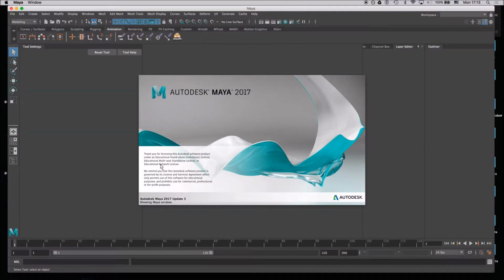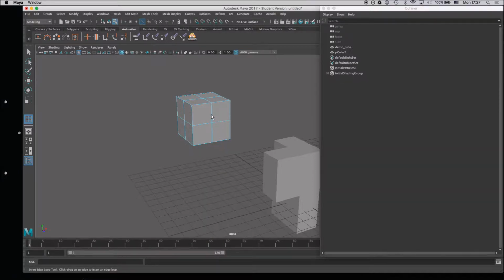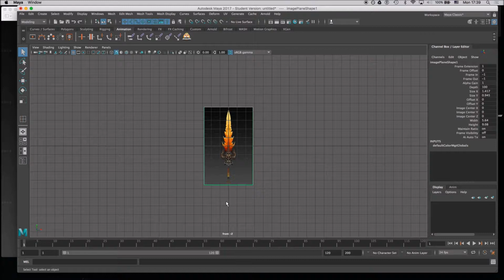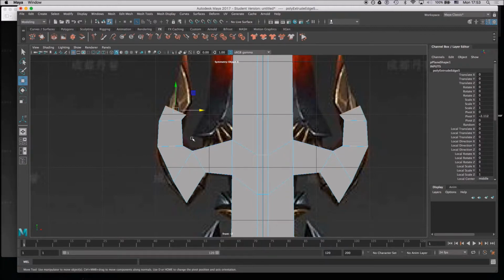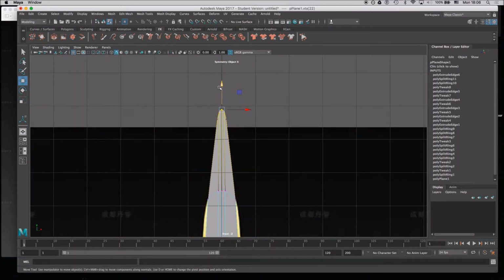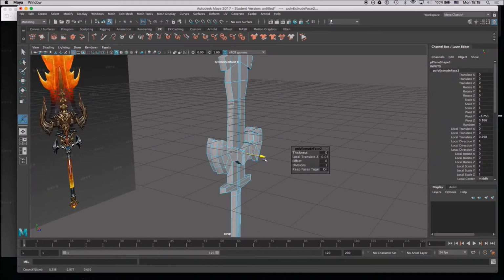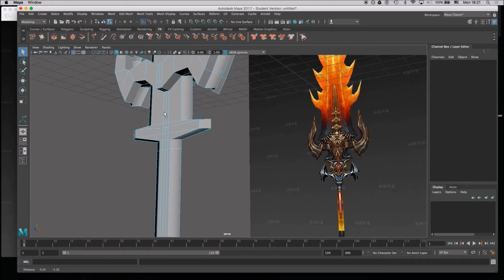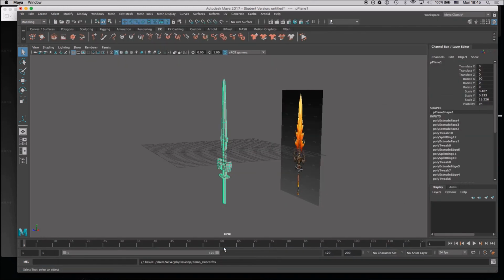Lecture 3 Maya Workshop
Fall 2017 VR DeCal Lecture 3 Maya Workshop
By UCBUGG Oliver Jek